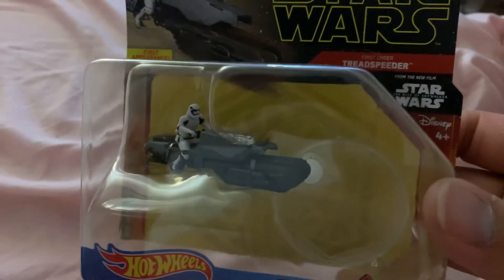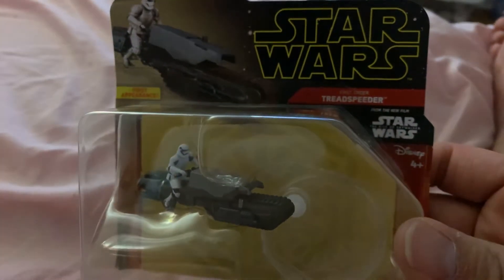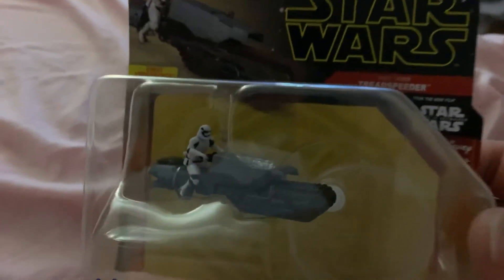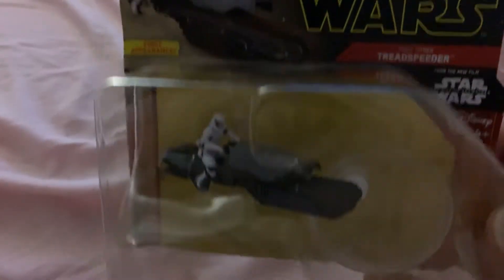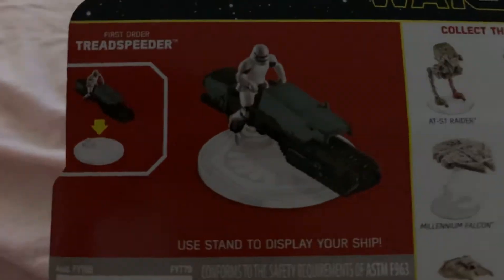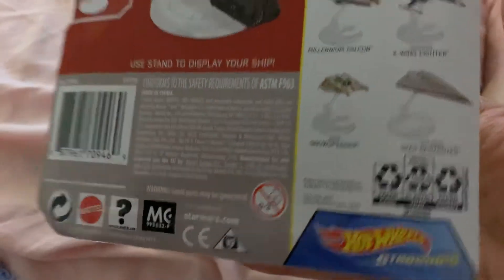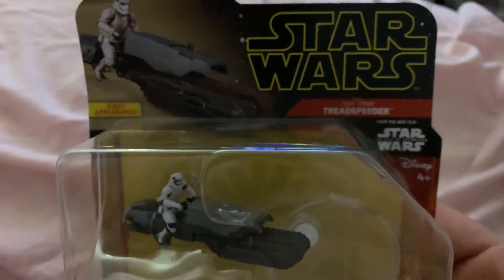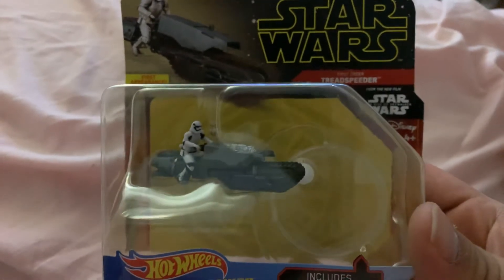#95 Star Wars The Rise Of Skywalker Hot Wheels Treadspeeder